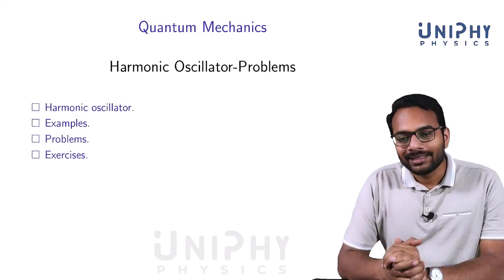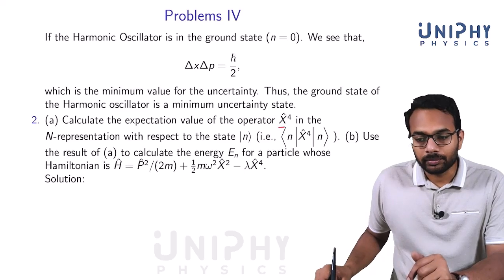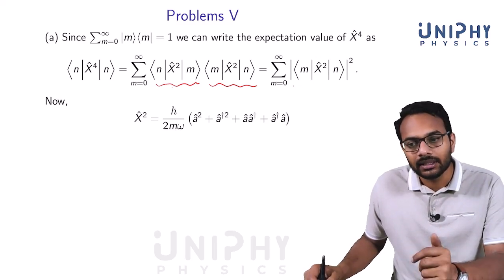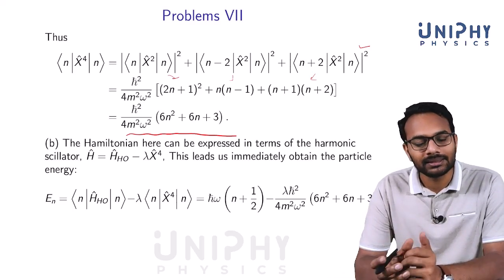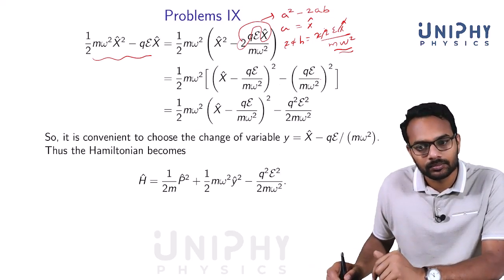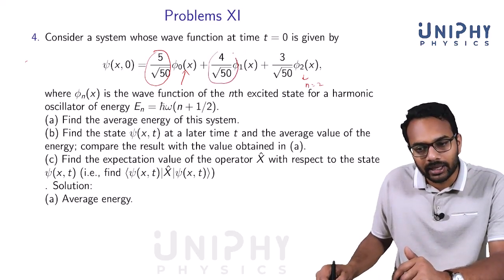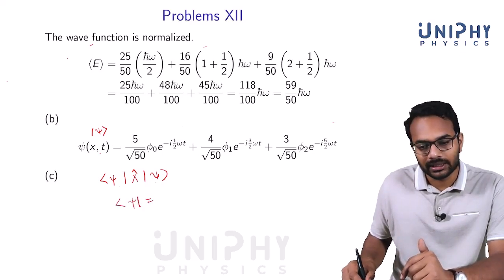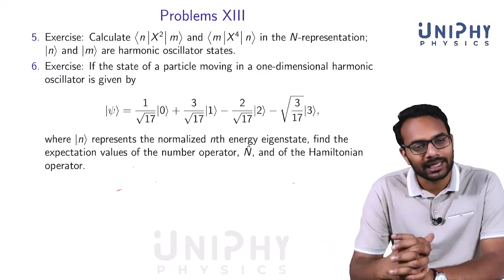QM 16. More Problems from Harmonic Oscillator.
Harmonic Oscillator